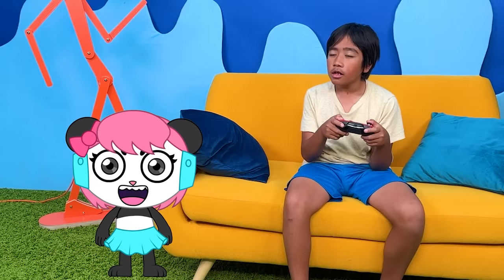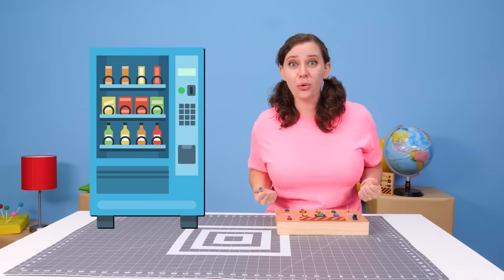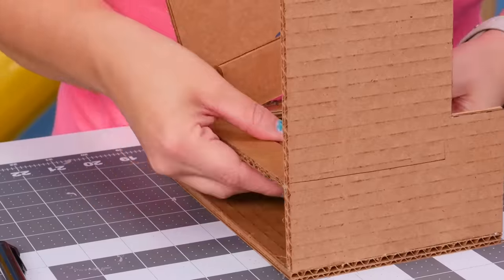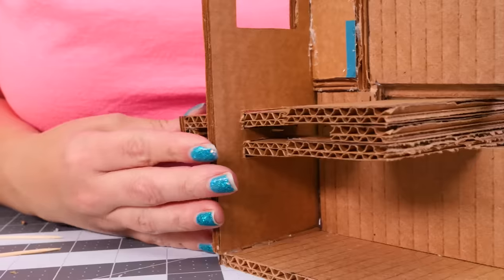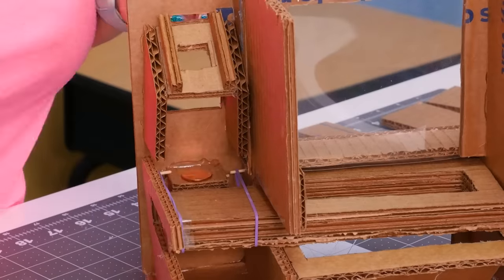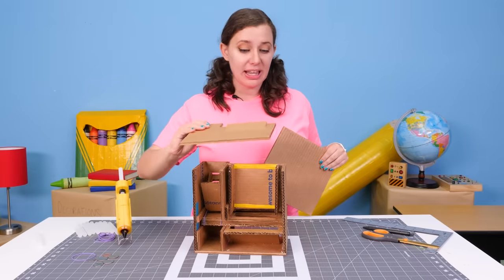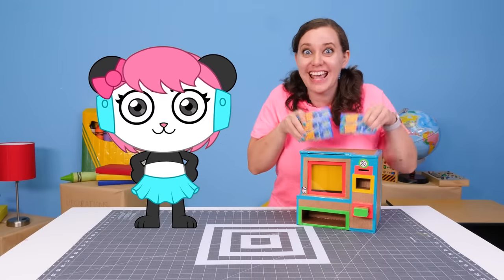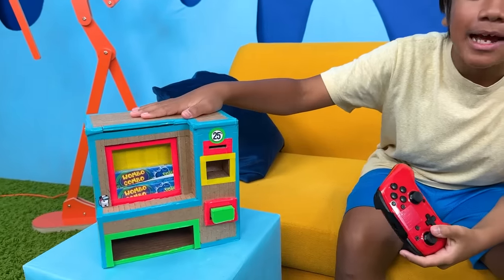How to make DIY Real Working Vending Machine with Ryan's World!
How to make DIY Real Working Vending Machine from cardboard  with Ryan's World!